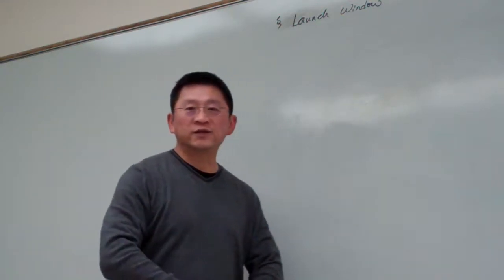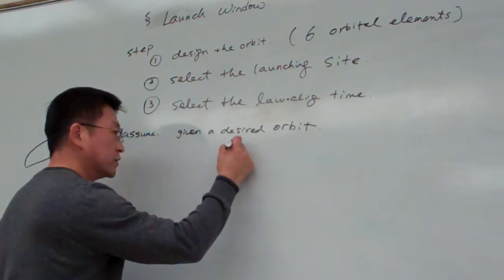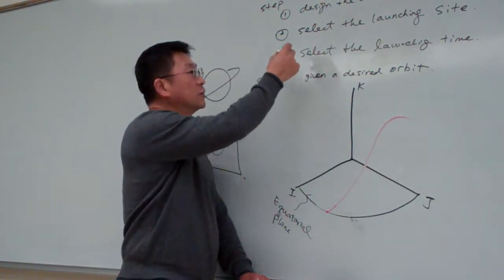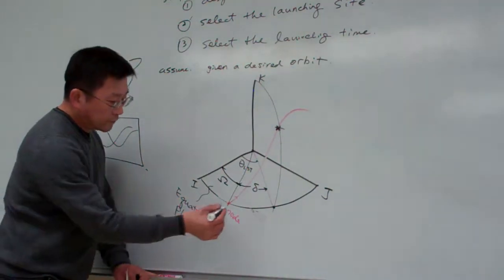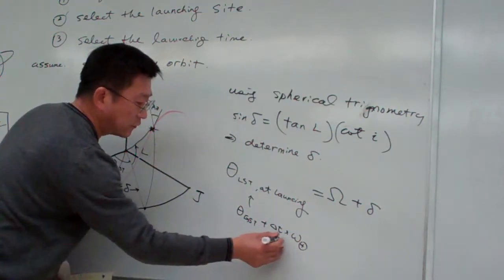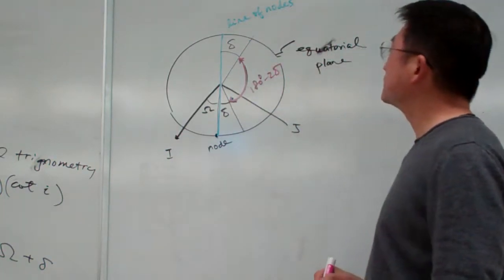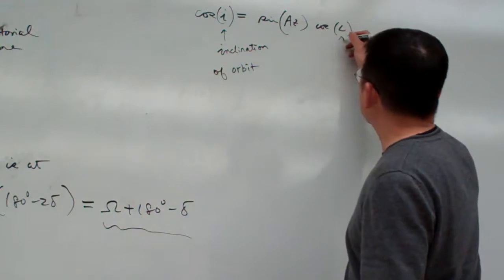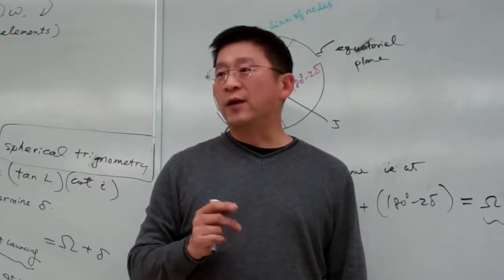21 3 Launching site selection and Launching windows